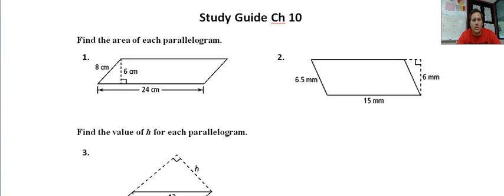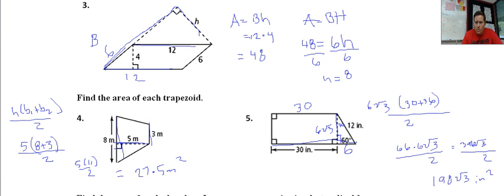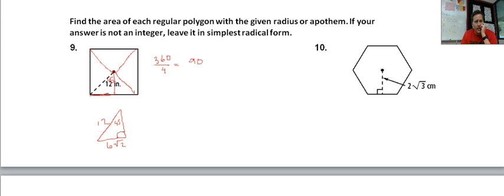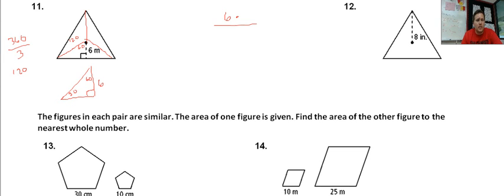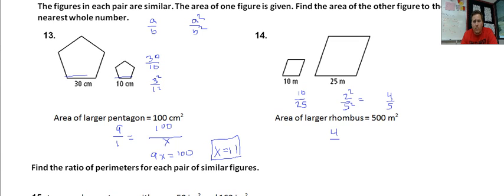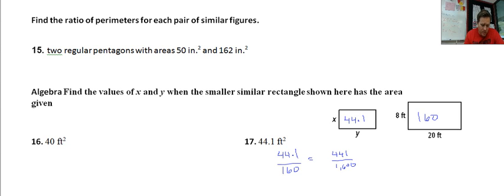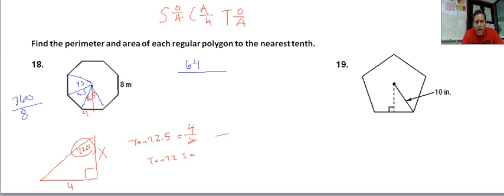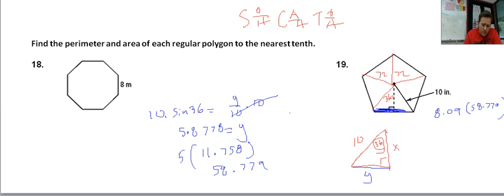10 Study Guide Geo